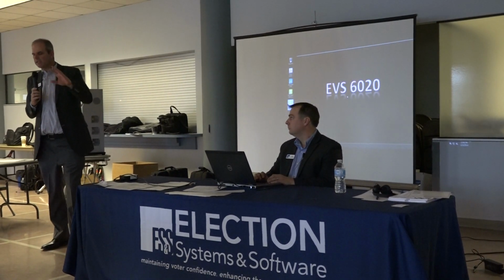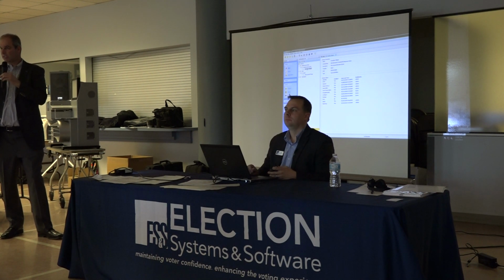Public Demo of Voting Tabulation Systems - ES&S - Part 13